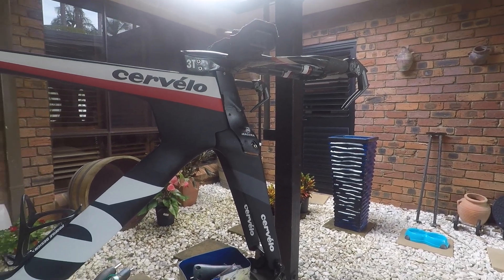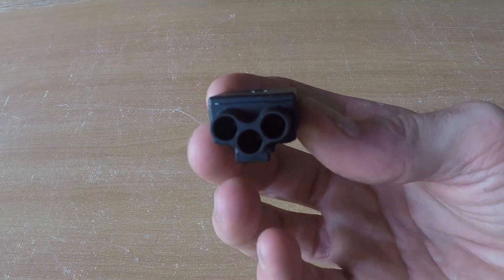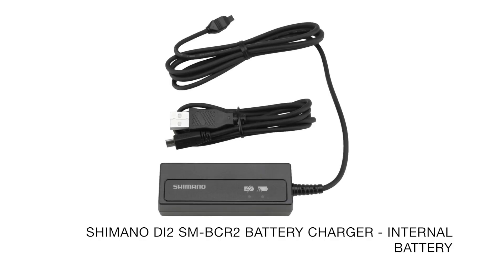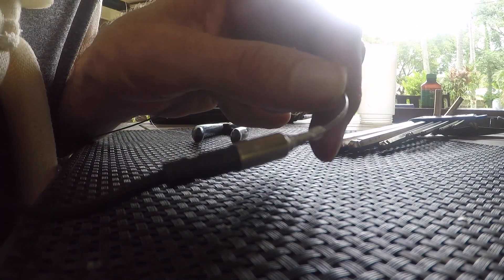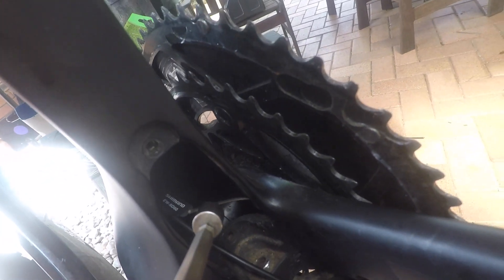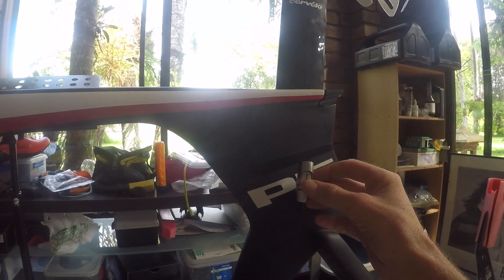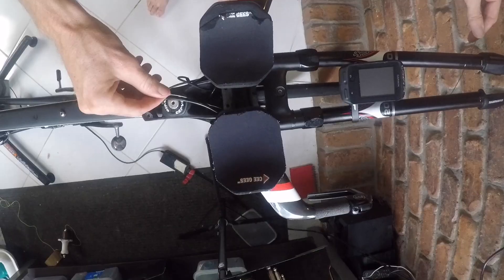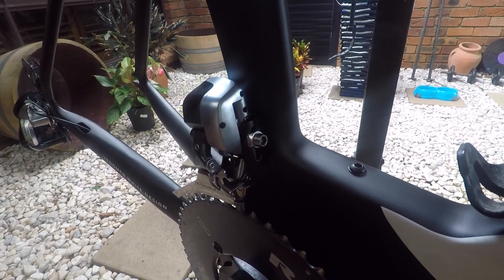How to do Shimano Di2 Time Trial TT Triathlon Upgrade Build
How to do a Shimano Di2 build or upgrade on a Time Trial or Triathlon bike.

Bar End Shifters:

**• Ultegra SW-R671 Di2 Aero Bar Shifter Set 2 button
• Dura-Ace SW-9071 Di2 TT/Tri Remote Bar End Shifter Black 1 button
NEW
• SW-R9160 Switch Shift Set Dura-Ace Di2 for TT/TRI (expansion)
• SW-R9160 Switch Shift Set Dura-Ace Di2 for TT/TRI (plug)

STI Brake / Shifters

• Dura Ace ST-9071 Di2 Shifter set for TT and Tri
• Ultegra ST-6871 Di2 Shifter set for TT and Tri
NEW
• Dura-Ace Di2 ST-R9160 STI Shifter Set for TT/Triathlon Bars

Front Derailleur

**• Dura-Ace Di2 FD-9070 11 Speed Braze-on Front Derailleur
• Ultegra Di2 FD-6870 11 Speed Braze-on Front Derailleur
NEW
• Dura-Ace Di2 FD-R9150 2x11 Braze-on Front Derailleur
• Ultegra Di2 FD-R8050 2x11sp Braze-On Front Derailleur

Rear Derailleur

**• Dura-Ace Di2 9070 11 Speed Rear Derailleur
• Ultegra Di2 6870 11 Speed Rear Derailleur
NEW
• Dura-Ace Di2 RD-R9150 11sp Rear Derailleur
• Ultegra Di2 RD-R8050 11sp Rear Derailleur - short or long cage

Battery + Chargers

EXTERNAL
**•Dura-Ace Di2 SM-BTR1 Battery
**•SM-BMR1 External Battery Mount
• BM-DN100 External Battery Mount (bluetooth compatible)
--CHARGER--
**• SM-BCR1 Battery Charger Di2 without Power Cable
**• SM-BCC1-4 240V Power Cable for Di2 Battery Charger

INTERNAL
• Di2 BT-DN110 Internal Battery (bluetooth compatible)
• SM-BTR2 Internal Battery (non-bluetooth)
--CHARGER--
• SM-BCR2 Di2 Battery Charger with USB Power Cable

Junction Boxs + ANT+/Bluetooth Unit

**• Dura-Ace SM-EW90-A Di2 3 Port Junction (A)
• Dura-Ace Di2 SM-EW90-B 5-Port Time Trial Junction (A)
**• Di2 SM-JC41 Internal Wire Junction Box (B)
• EW-WU111 Di2 D-Fly E-Tube ANT+ Bluetooth Wireless Unit
• EW-WU101 Di2 D-Fly E-Tube ANT+ Bluetooth Wireless Unit

E-Tube Cables

**• EW-SD50 Di2 Electric Wire (150mm-1400mm)
- I used 2 x 350 - 1 x 750 - 1 x 1200

Joey Mesa - How to make and use a Di2 wire routing tool for penny's!